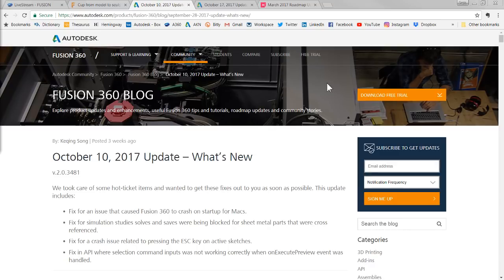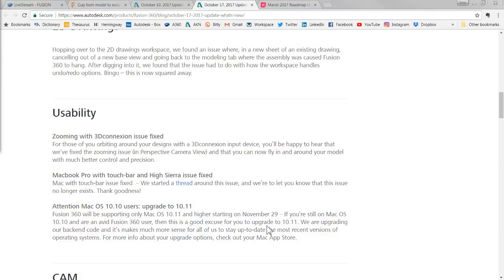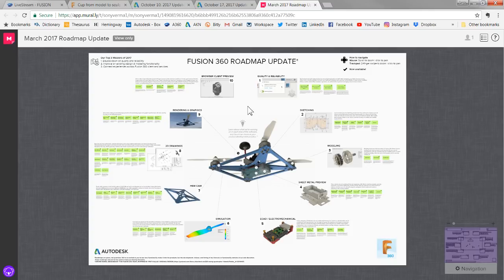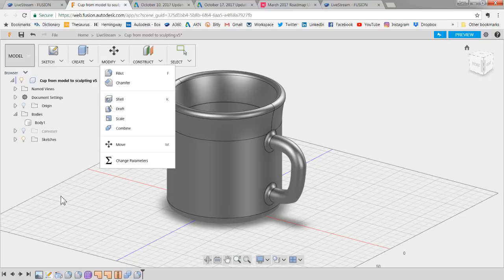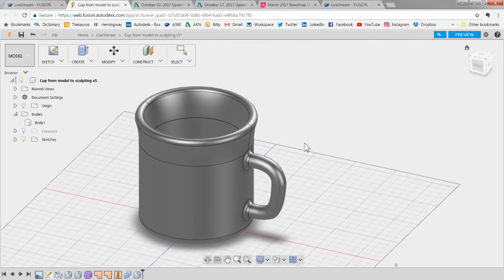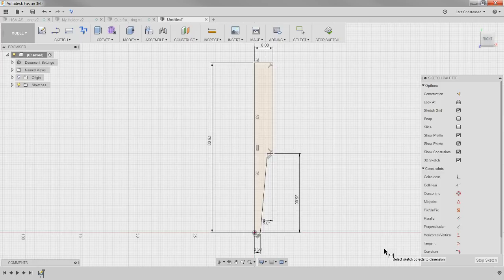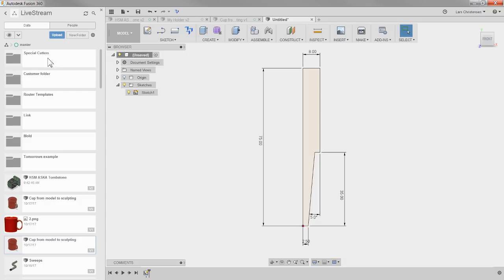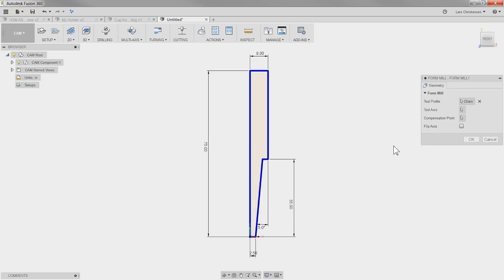Fusion 360 — What's New October 2017 — LarsLive 79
Live Stream — The development team released another update!!! I'll Share my favorite highlights. This is Fusion 360 AND we will chat about your comments and questions.